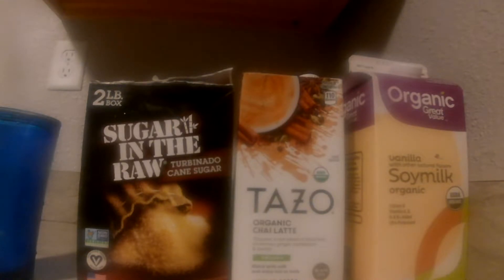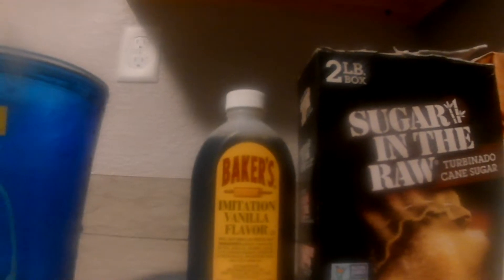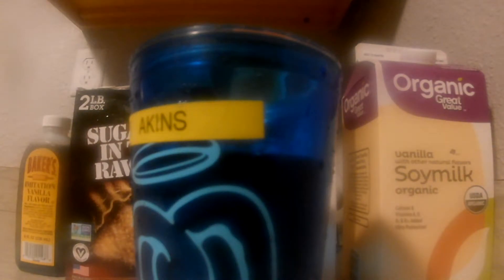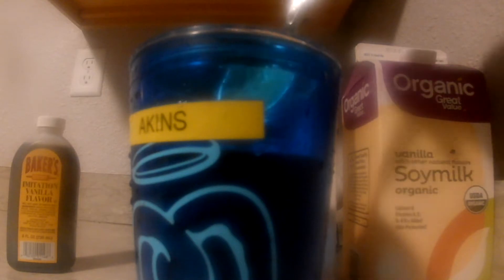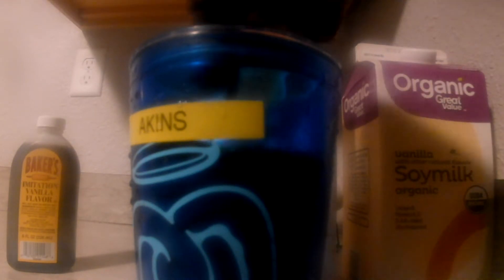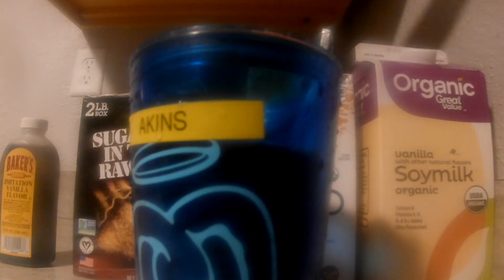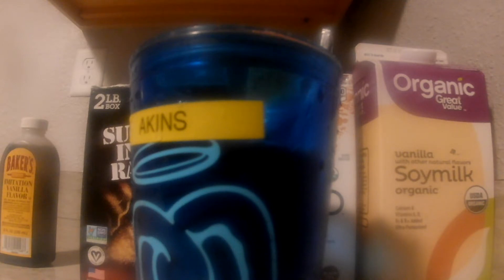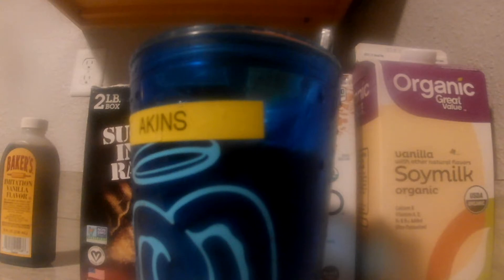How to Make Vanilla Chai Tea Latte (Taste Just Like Bolthouse Farms)